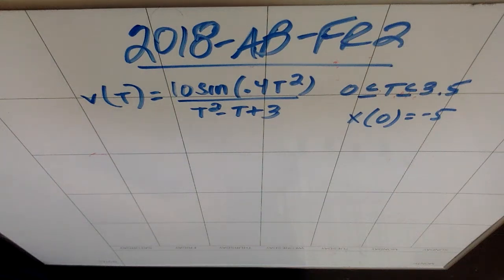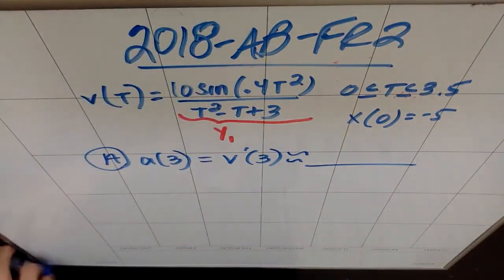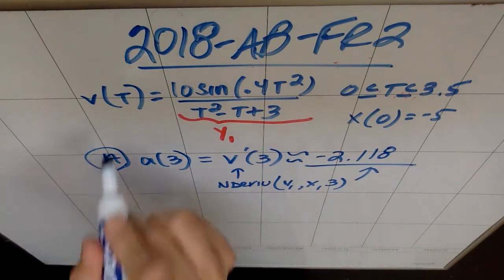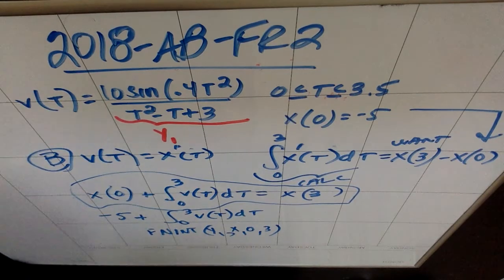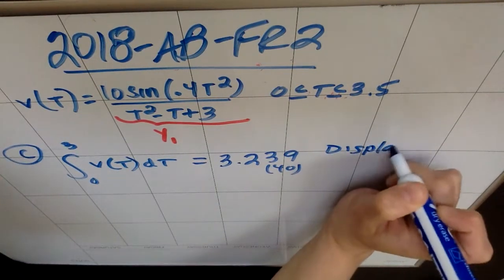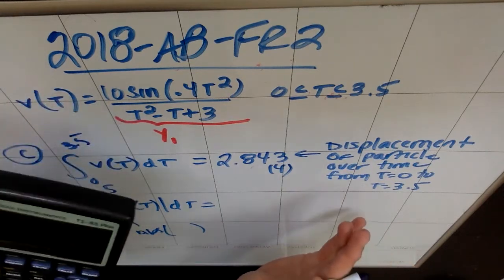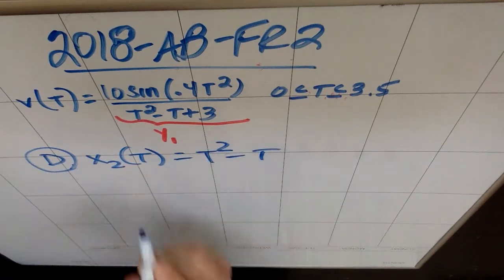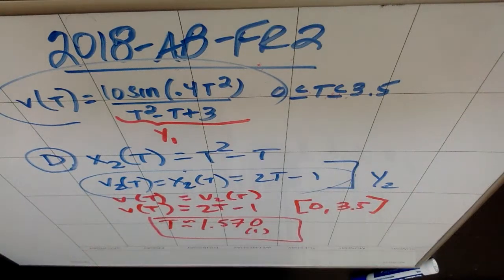AP Review: 2018 AB FR2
AP Review:  2018 AB Free-Response 2